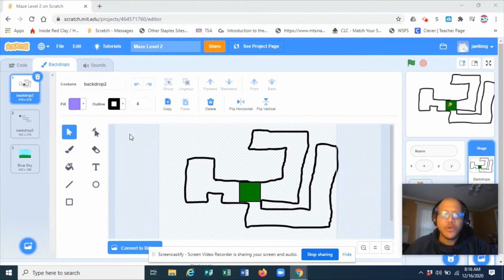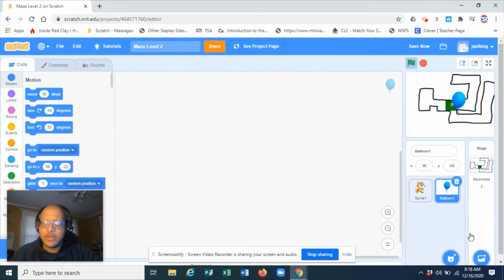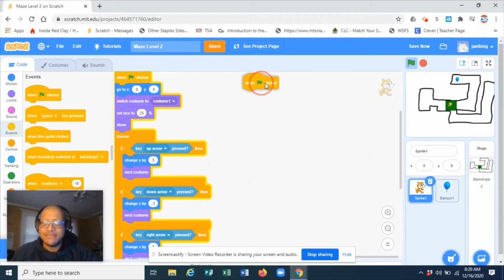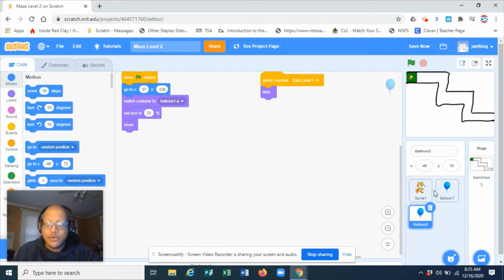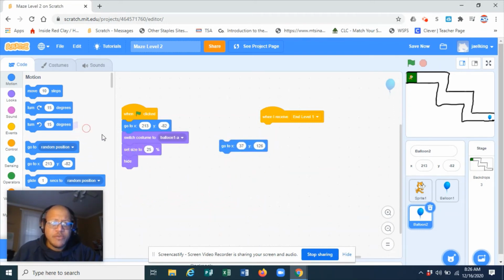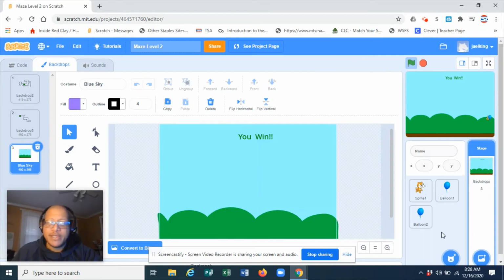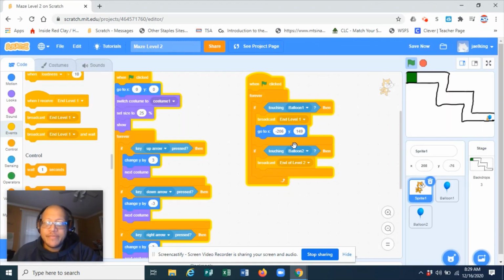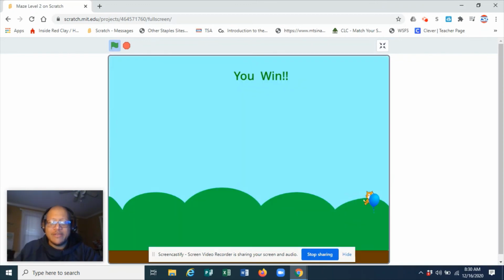How to Create and Program Levels in a Maze Game on Scratch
This video demonstrates how to create levels in a Maze game on Scratch using the broadcast code.

You may want to watch part one to get perspective.